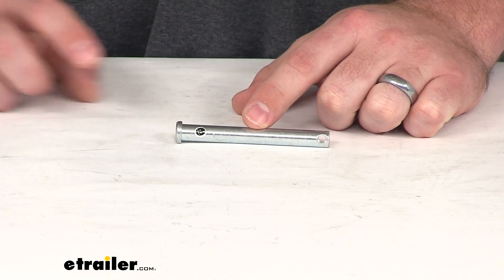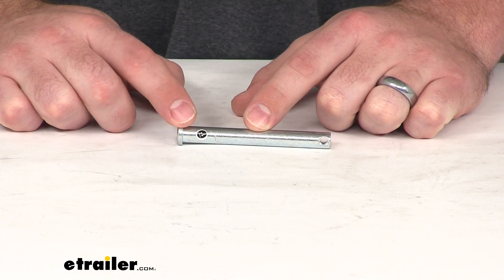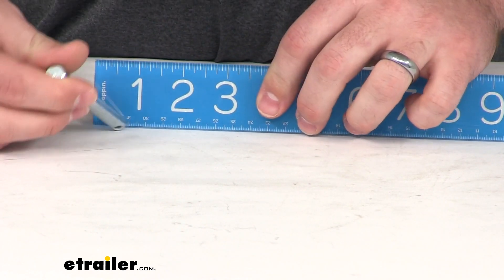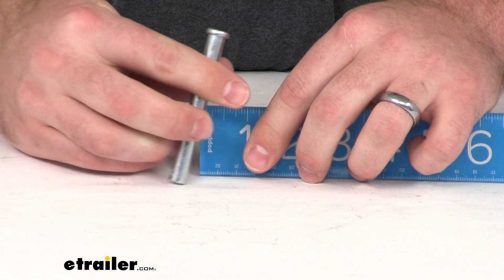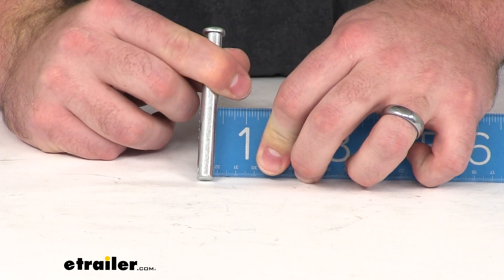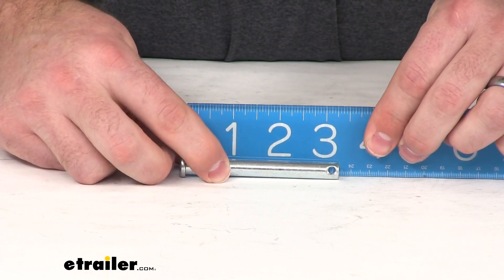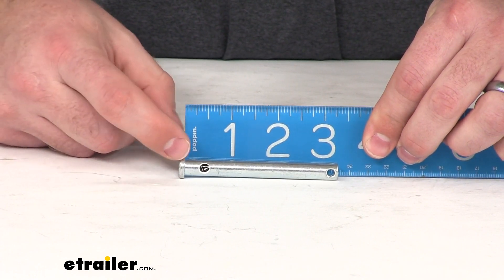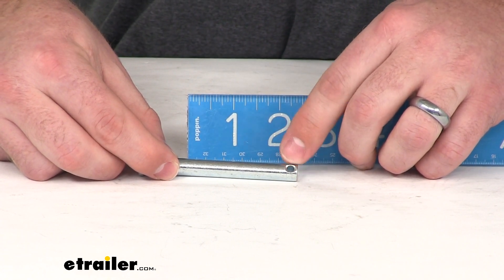etrailer | Detailed Breakdown of the Replacement Clevis Pin for Fisher Snow Plow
Michael:                                               Hi there, I'm Michael, with etrailer.com. Today, we're going to take a quick look at the replacement clevis pin for your Fisher snowplow. This clevis pin is right about. I'll show you here with the ruler; it's not going to be as exact, but I did measure it just a moment ago with digital calipers and it is right there about 3/8", and it is 3/4" long up to the pinhead there. Our through hole for our clip is 1/8", so it is going to replace the clevis pin for your Fisher snowplow so you can get back to using that. That's going to complete our look at the replacement clevis pin for your Fisher snowplow..